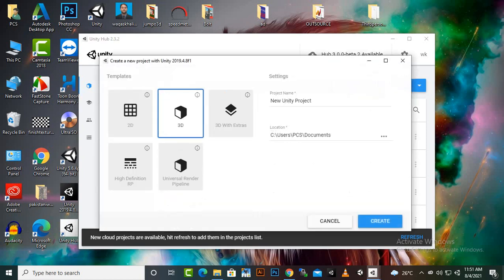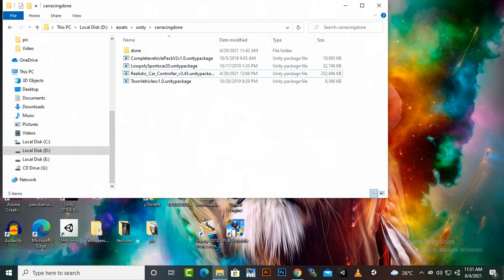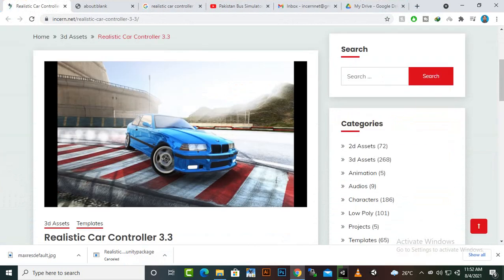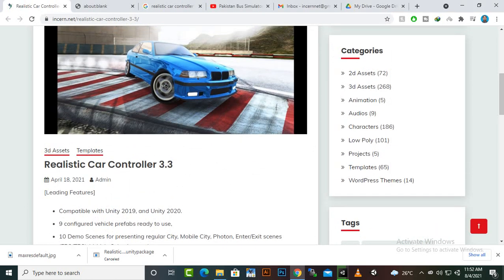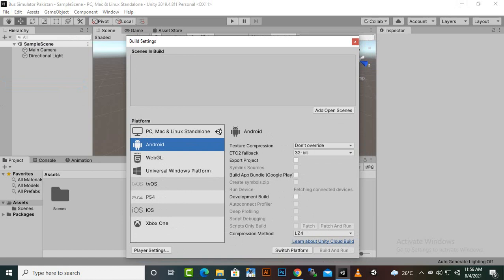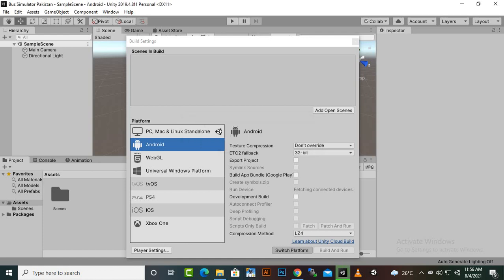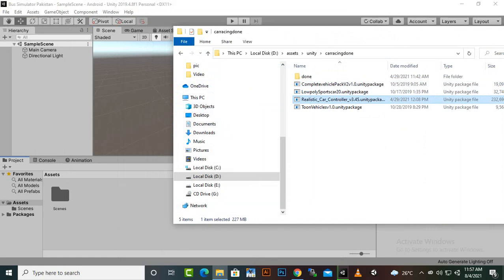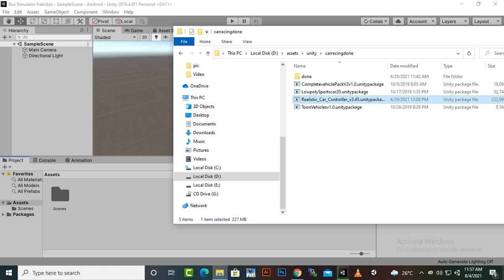Creating Project And Importing Assets #1 | Bus Simulator Android Game Complete Course